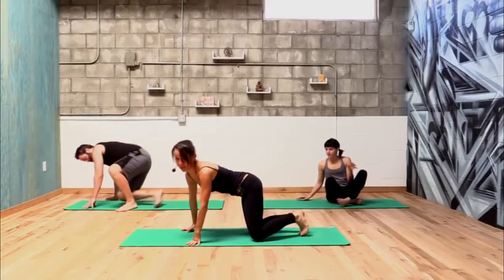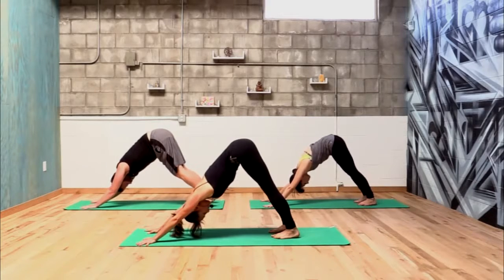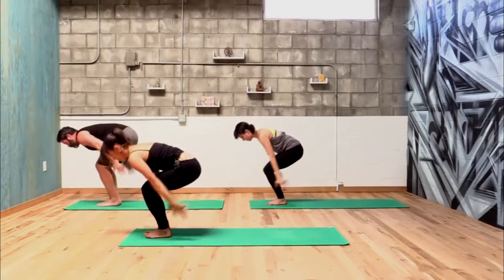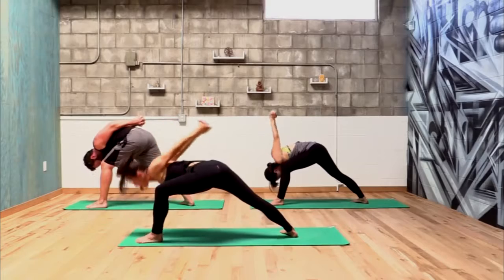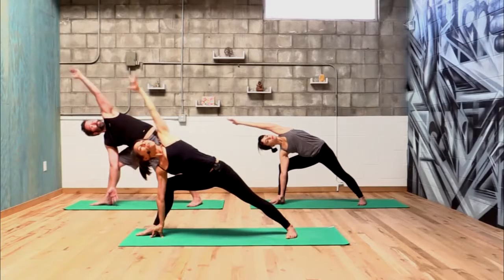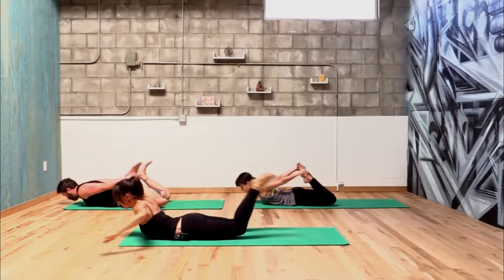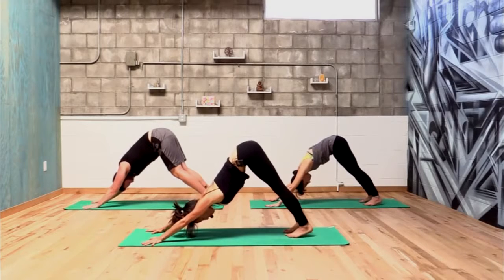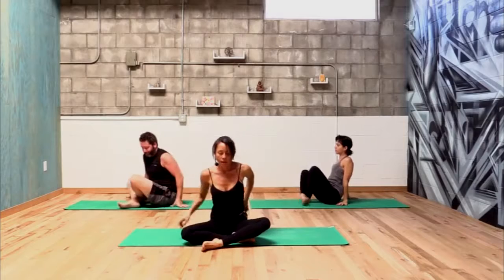Free Yoga For Weight Loss [Welcome To This 30-Minute Class, Enjoy]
Do you want to watch some free yoga for weight loss? Watch this video. Just follow the moves and do it regularly. This way, you will start to lose weight, for sure.

The video begins with a straightforward pose. The Child's Pose. Therefore, here is where you need to concentrate on your breathing. You must breathe in and out, both deeply.
For examples of what you can expect to do. I shall list the poses next.

1) The Child's Pose.
2) Downward Dog
3) Plank Pose.
4) Upward Dog.
5) Present Pose.
6) Fold In Half.
7) Cobra/Upward Dog.
8) Again The Downward Dog Pose.
9) Crescent Pose.
10) Repeat the exercises.
11) Upward Dog.
12) Still, The Downward Facing Dog Pose.

All the time, breathing deeply through your nose on the inhale.

13) Then Flex your thighs, so the quad muscles at the top of both of your legs become active.
14) Then fold into the legs.
15) Come to the Chair Pose on an inhale.
16) Upward Dog.
17) Warrior 1.
18) Warrior 2 on the Exhale.
19) Reverse Warrior.
20) Then you are to step to plank.
21) Inhale deeply to upward dog.
22) Exhale back Downward Dog Pose.
23) Stand and step through back to Warrior 1 Pose

The Video goes no for another 23 minutes, and I shall run out of room to keep typing. However, you will be able to do more in addition to what I write.

Watch the full length of the video. Use it as your guide.

And if you wish to see any more videos, you can go here.

Moreover, we say, complete these on a regular and you will be setting yourself up to lose weight.

As a matter of fact. The exercises are pretty painless exercises to do.